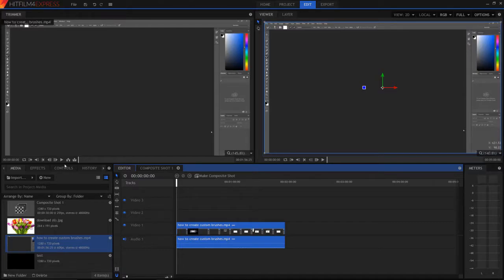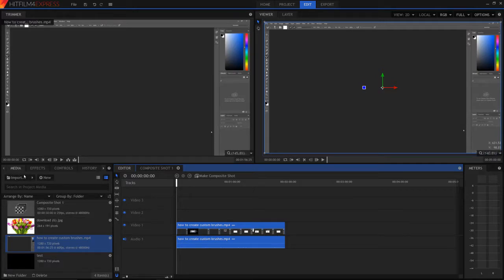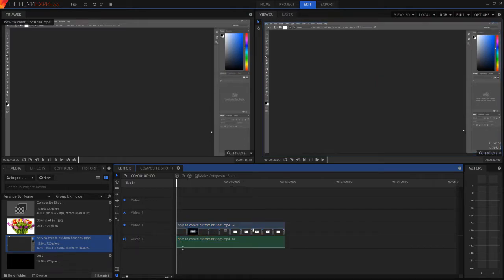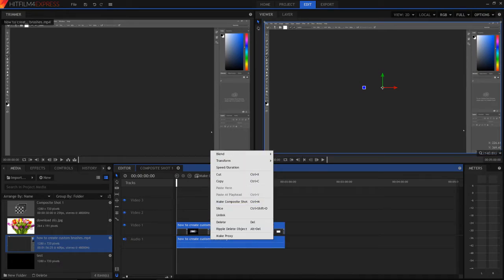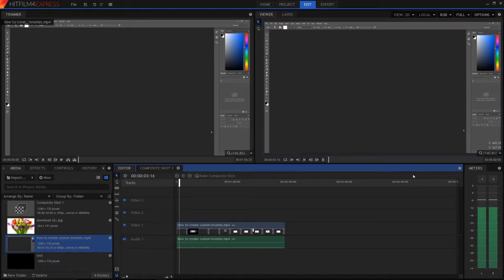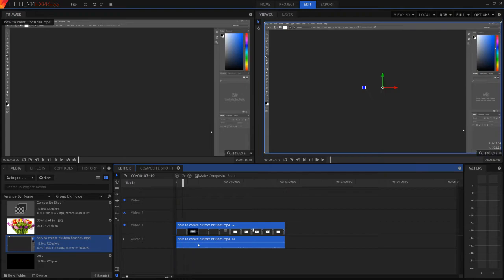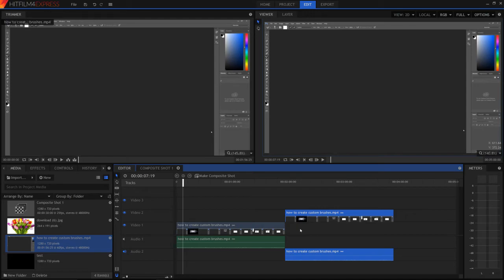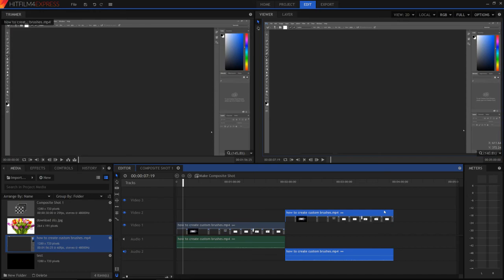How To Mute/ un mute audio and edit the volume of audio in Hitfilm 4 Express 2018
Today I am talking about How To Mute/ un mute audio and edit the volume of audio in Hitfilm 4 Express, this is a free to download software that I highly recommend for beginners and even more advanced editors.

Hitfilm is my favourite software for editing

I reccommend hitfilm to everyone from beginners to pro editiors

This software is very basic and useful, with drag and drop features, all the basic features for anyone to understand, if you dig deeper you will uncover many more wonderful effects hidden inside of this amazing software.
I hope you enjoy these Filmora videos, I enjoy making them.

If anyone has any questions at all please leave them in the comments below, I always reply and I am very happy to make any sort of Filmora videos for you.

HITFILM